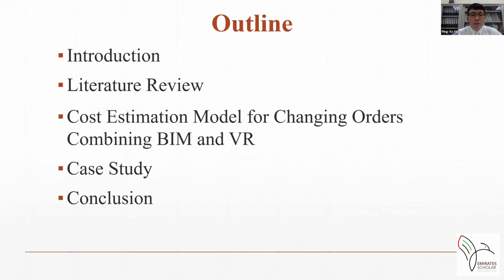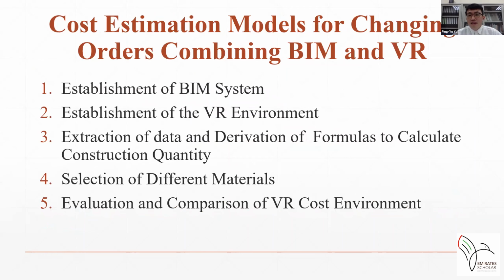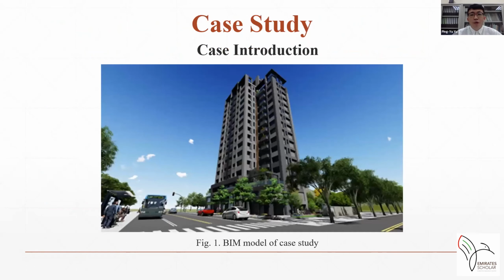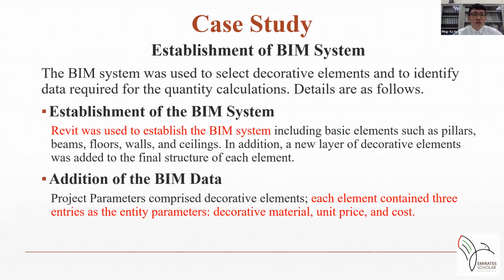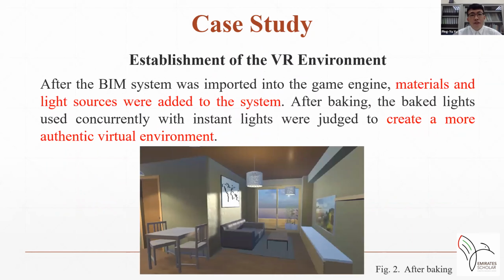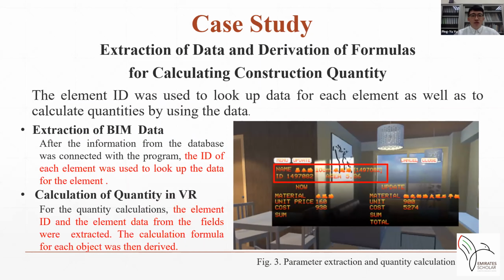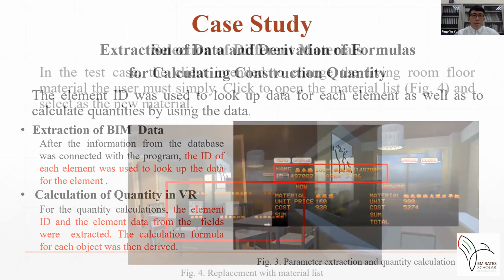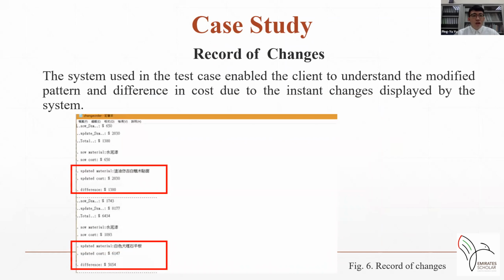38th International Symposium for Automation and Robotics in Construction ISARC 2021, Dubai, UAE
Establish a Cost Estimation Model for Pre-Sold Home Customisation based on BIM and VR.

Track B

By Sheng-Han Tung, Kun-Chi Wang and Ping-Yu Yu